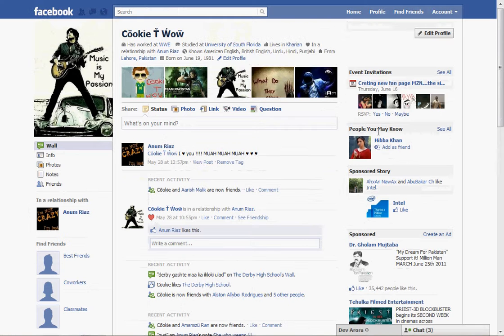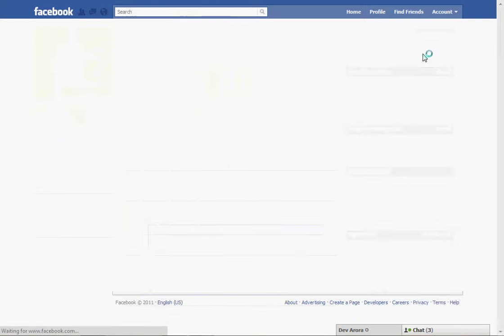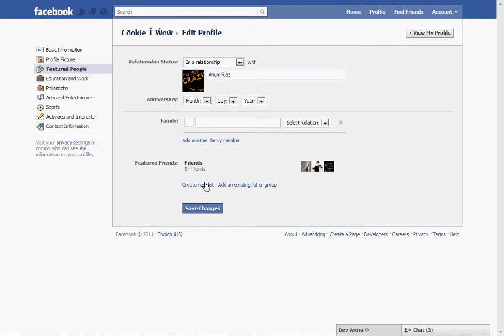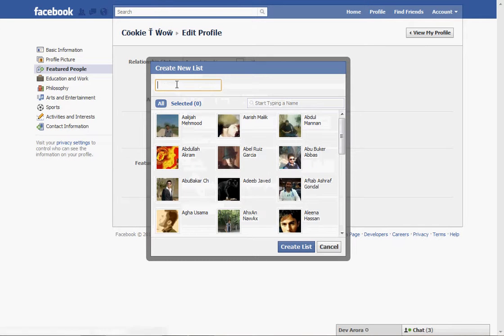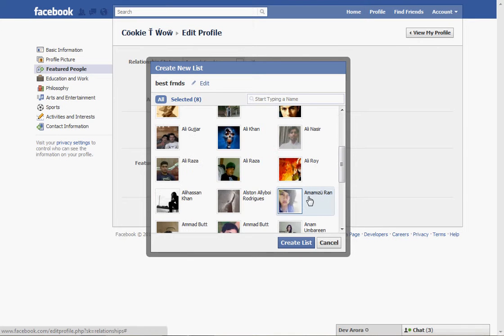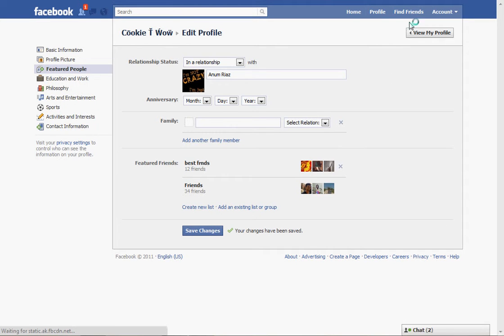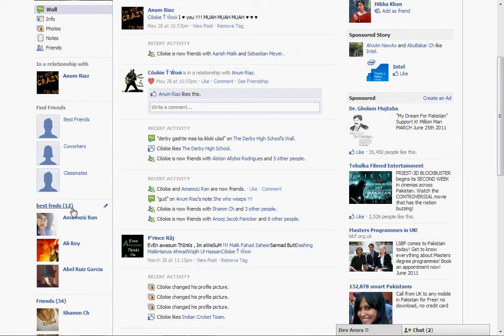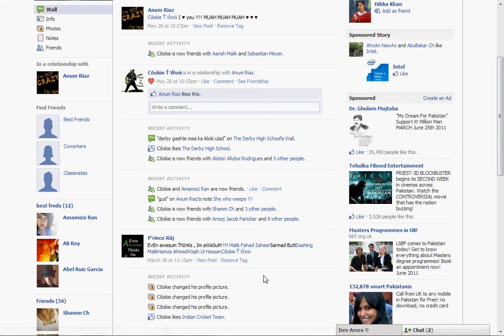How to create a new list on facebook